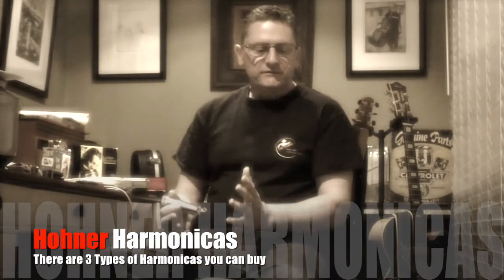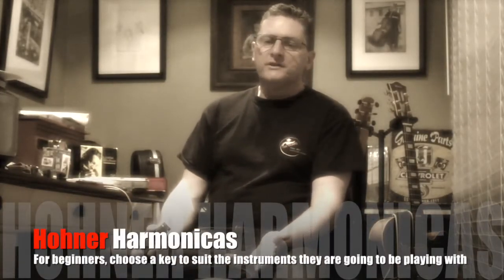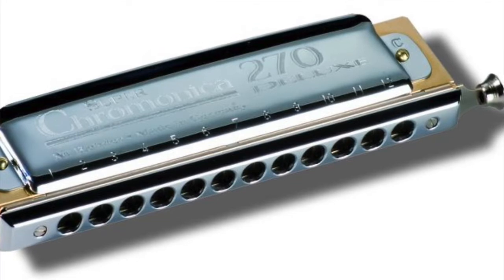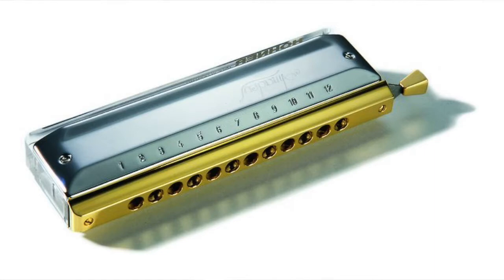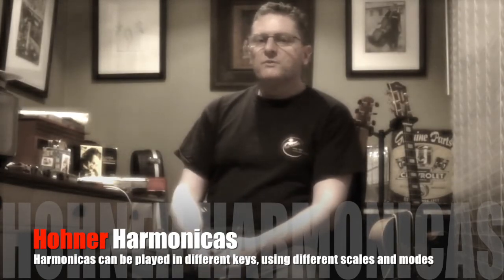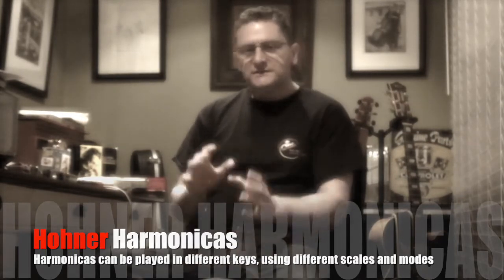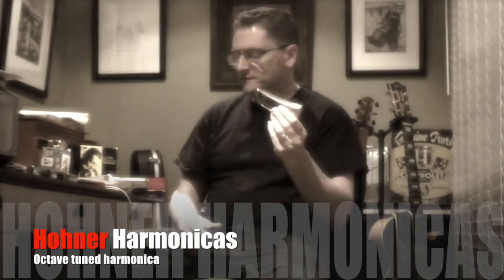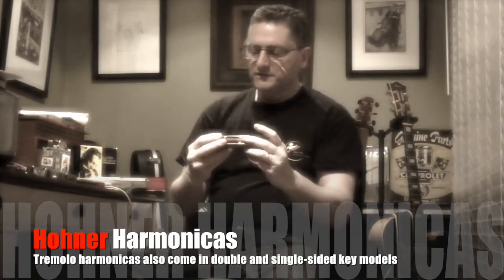Buying & Selling Hohner Harmonicas: A Guide For Retailers - Part 1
This video was made as a guide for retailers in Australia to learn more about Hohner harmonicas, the different types of harmonicas available and what features they each have. So even if you don't play the harmonica, you will gain some knowledge and insight into what people are looking for when they want to buy a harmonica.

Beginners and others may find it interesting as well. Part 1 covers the different types of harmonicas you can play - the diatonic; the chromatic; and octave & tremolo models.

Part 2 covers warranty returns and repairs and how to handle these issues. As well as further information on the different models of harmonicas available. Useful information for both the retailer and customers.

This video was made by Tony Peri for Kurt Jacob & Co., the premier wholesalers and distributors of Hohner harmonicas and accordions in Australia since 1938.

Views expressed here are by Tony Peri. Tony is employed by Kurt Jacob and Co. and has been repairing and servicing Hohner harmonicas since 1995. For more information on harmonica repairs, go to Tony's website.

(This video production had an issue with the autofocus not working. However, the content and audio should be sufficient to still be useful.)